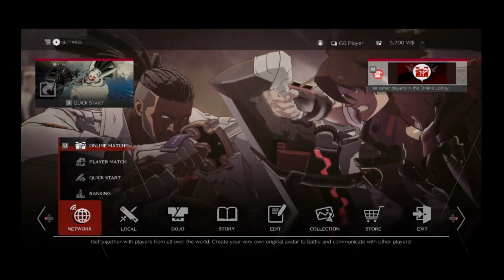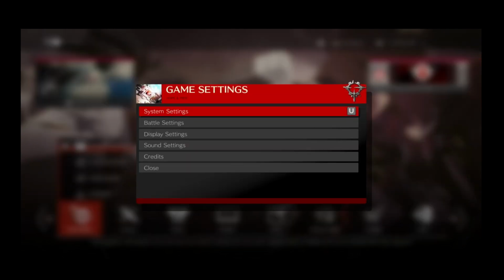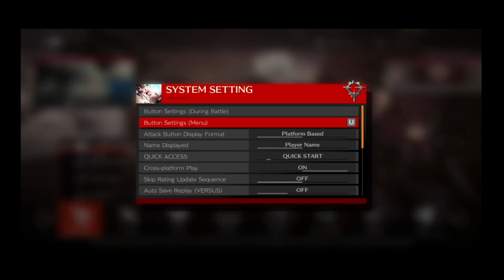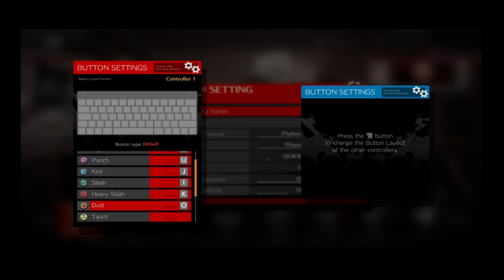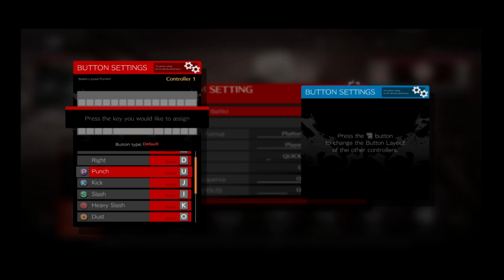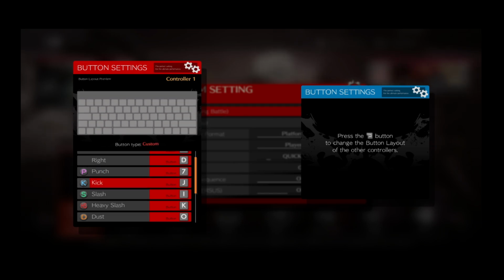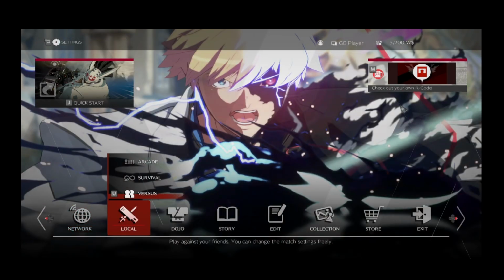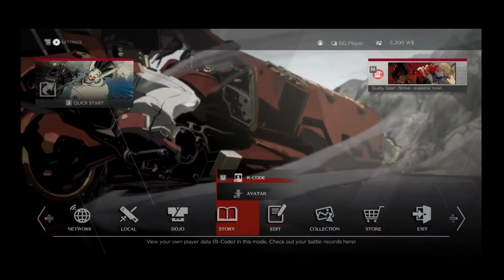How to Change, Customize, or Modify the Control Settings on Guilty Gear Strive Game?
"Take full control of your gameplay in Guilty Gear Strive! This tutorial shows you how to change the control settings to suit your playstyle. Whether you're remapping buttons, adjusting sensitivity, or setting up advanced inputs, this guide has you covered. Perfect for beginners and pros looking to optimize their performance in the arena. Watch now and dominate the fight!"